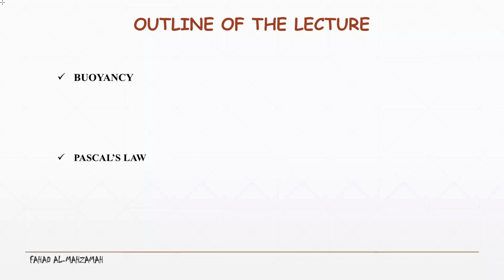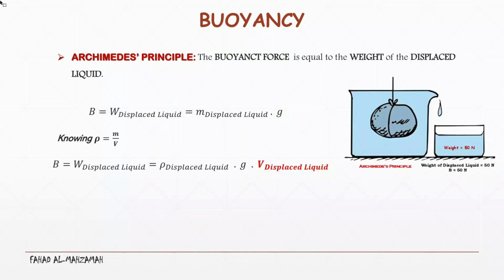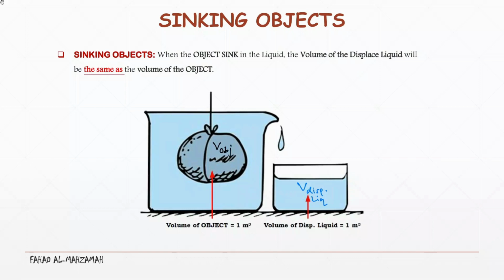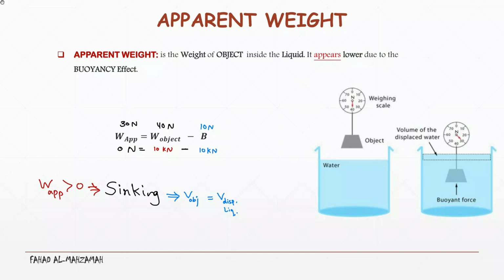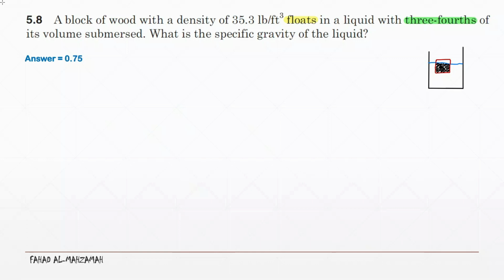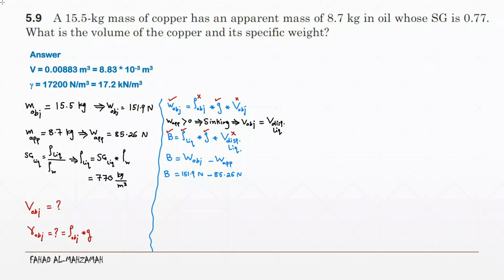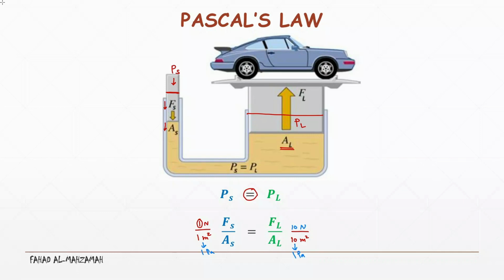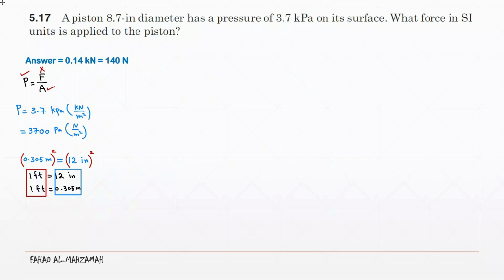Instrumentation & Measurement I : LECTURE 4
The 4th Lecture of Instrumentation & Measurement I Course - Semester 431

JUBAIL INDUSTRIAL COLLEGE

0:00:00 - Introduction & Review of Previous Lecture

0:01:58 - Lecture Outline

0:02:58 - BUOYANCY

0:39:16 - Examples & Exercises

01:06:22 - PASCAL'S LAW

01:12:39 - Examples & Exercises